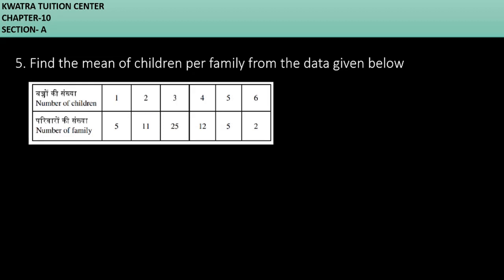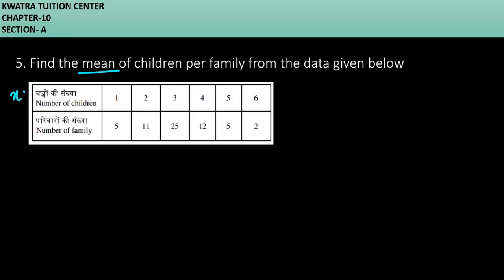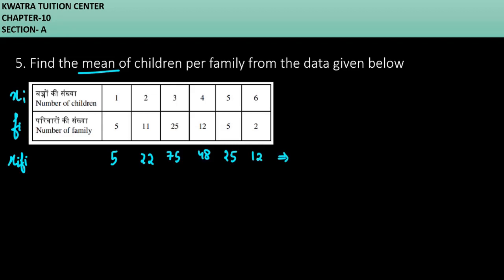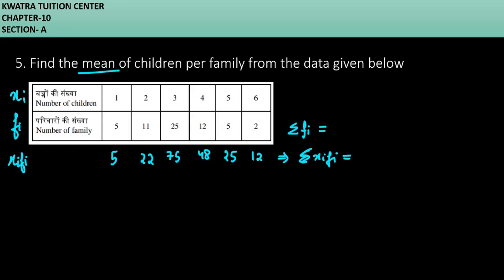Find the mean of children per family from the data given below